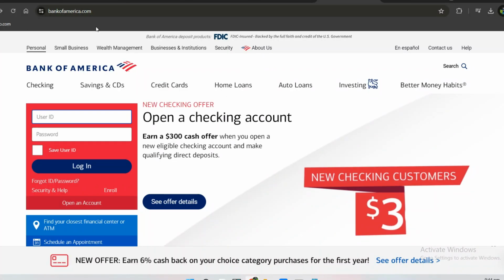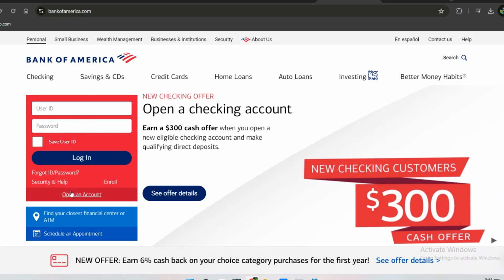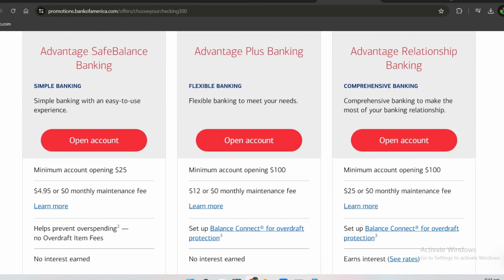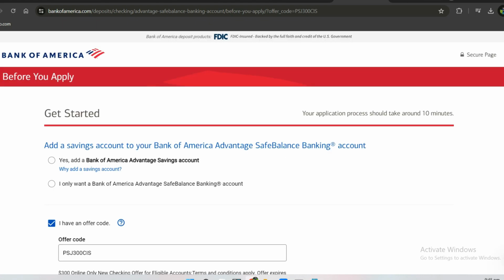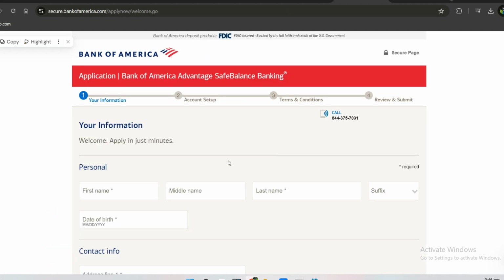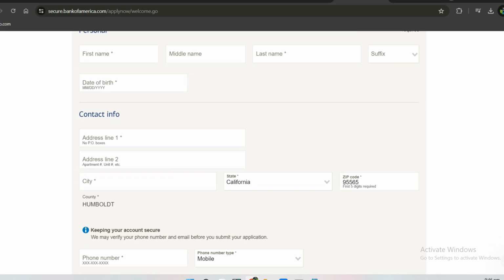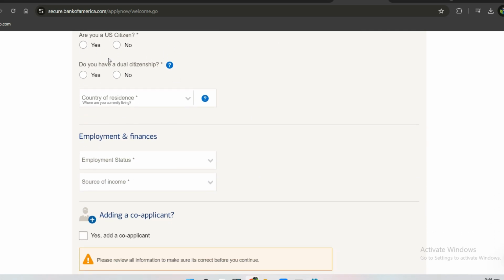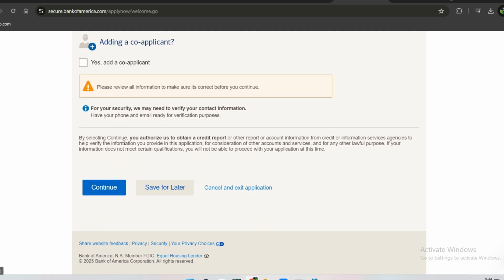How To Open Account In Bank Of America (Full Tutorial)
Learn how to open an account in Bank of America step by step with this easy-to-follow guide for beginners. Whether you're a student, international visitor, or new to banking in the USA, this tutorial explains everything you need—from required documents to choosing the right account type. Avoid common mistakes and save time by following our complete online and in-branch account opening process. Perfect for anyone wondering how to open a checking or savings account at Bank of America in 2025.